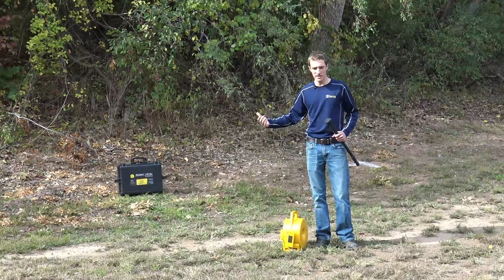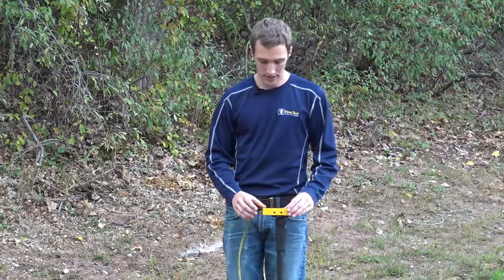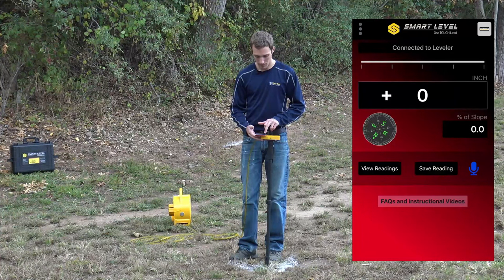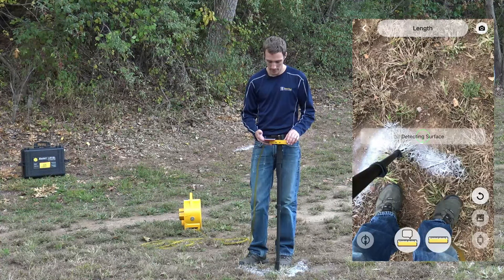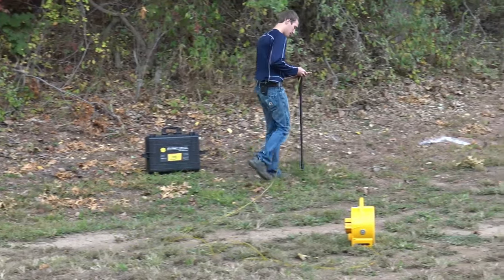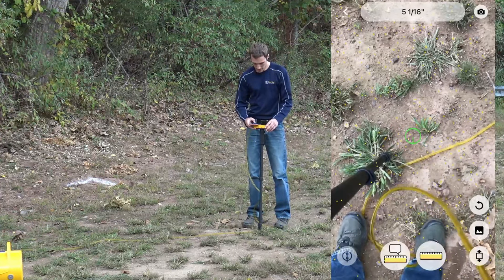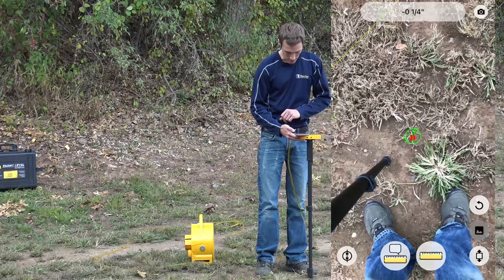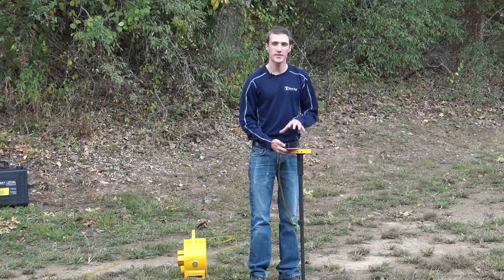How to use the Smart Level App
One TOUGH Level
Auto zero - Sets your reference to any point you set the display

Flexible Increments - Reads in feet, inches, fractions, tenths, centimeters

Range - Pick a margin of error and LED lets you know when out of range

Bluetooth to any smart device - View reading in real time or store data for later.  Allows remote control of lifting equipment and monitoring equipment.  Generate graphs & charts on your laptop or smart device in real time.

Powerful - Programmable MCU allows customizing functions & Apps for industrial applications

Compass & Angle Indicator - for referencing locations

Backlight Display - For reading in dark and dim conditions

Fast Settling Algorithm - For very quick accurate readings

Anti-Theft Protection - No one else can use your level without your permission.  If stolen the level will tell you its location

KEY ADVANTAGES

Works in difficult Spots - No Clear line of Sight needed.  Works around corners behind obstructions.

Accurate Readings - Measurements immediately.  No elaborate setup to start or complicated breakdown when finished.  Typical accuracy +/- .1, (1/10) inch.

Reads 30 Vertical Feet - 100ft tubing = 200 ft. working area